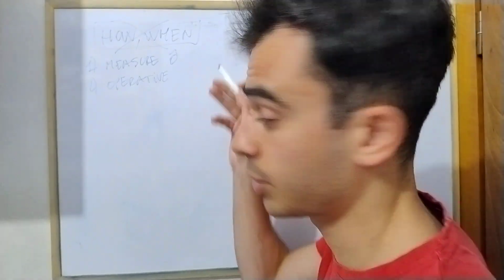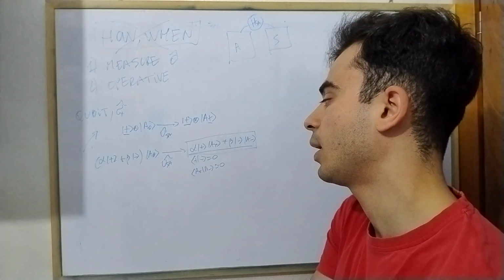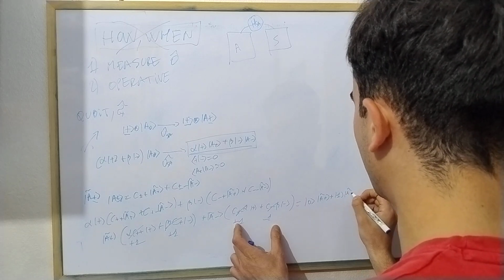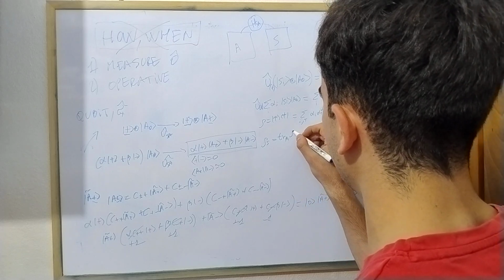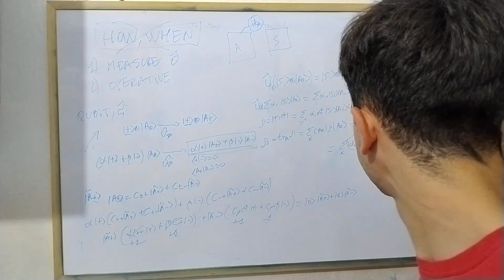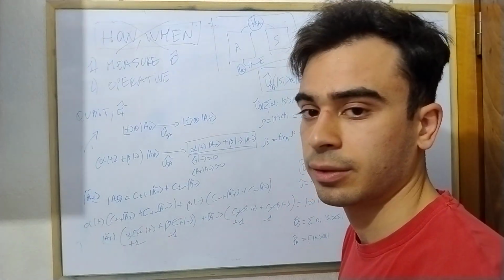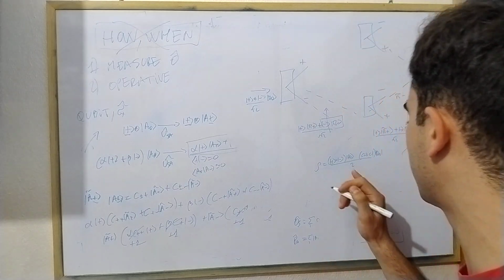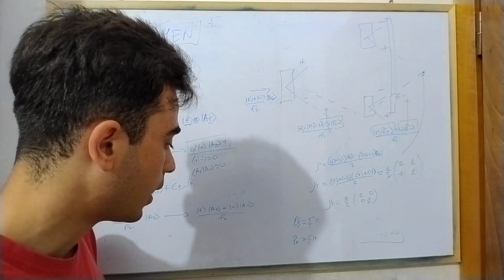Quantum measurement: How to measure an operator avoiding the projection postulate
- Present the fundamental problem of quantum measurement;
- A formalism that takes into account explicitly the measure as an interaction with an apparatus;
- A way of explaining the statistics of an experiment without recurring to the concept of collapse.

Sorry for the auto-focus, but you have to focus on the concepts, not on my hair.